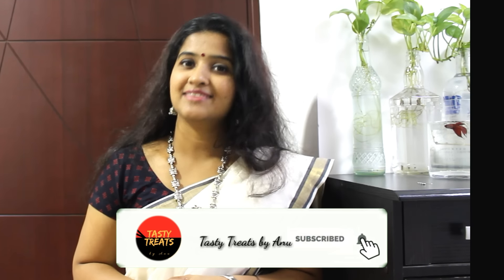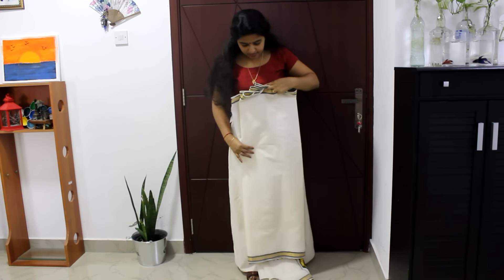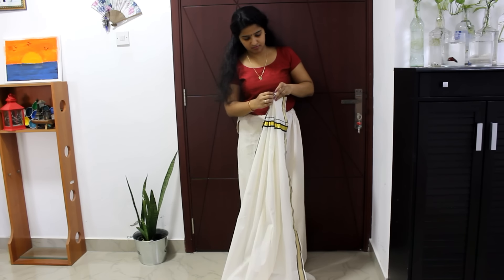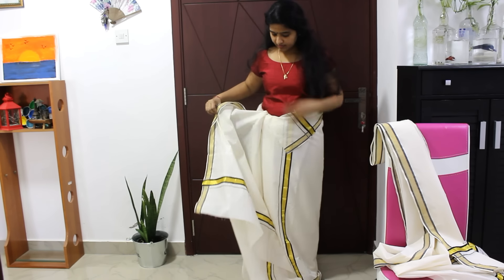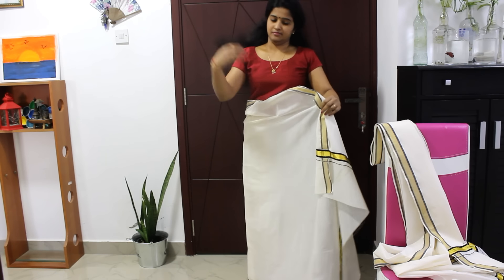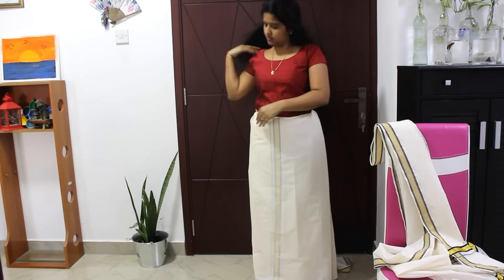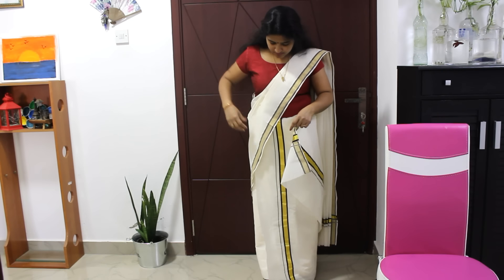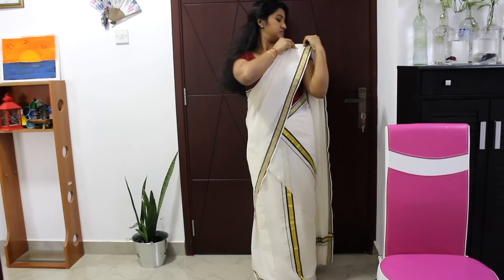5 മിനിറ്റ് കൊണ്ട് സെറ്റ് മുണ്ട് ഉടുക്കാൻ പഠിക്കാം I How to wear Set Mundu in malayalam I Saree drape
How to wear Set Mundu in malayalam, Saree drape malayalam

Anu Sreenath